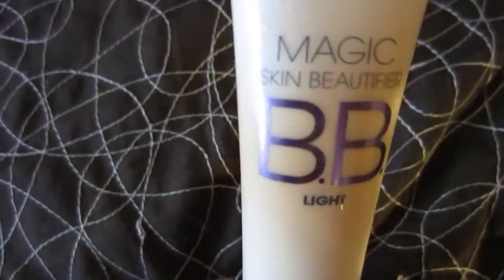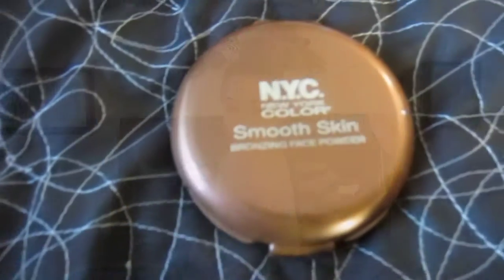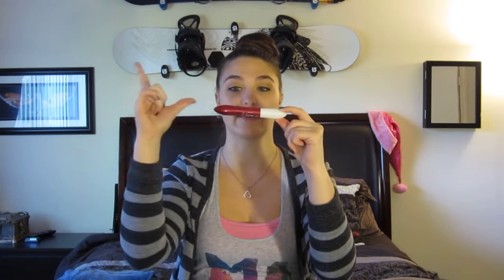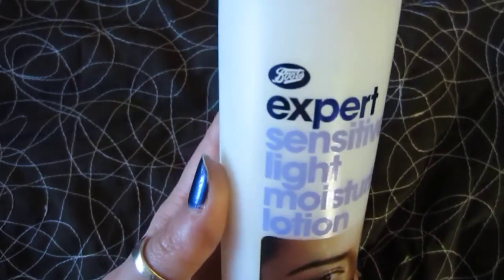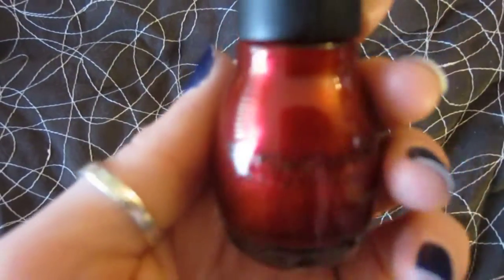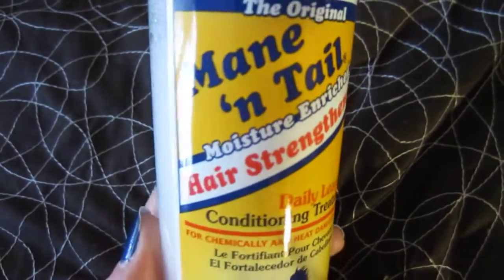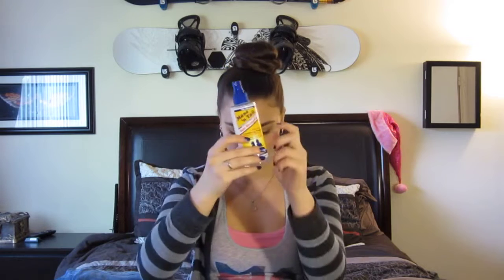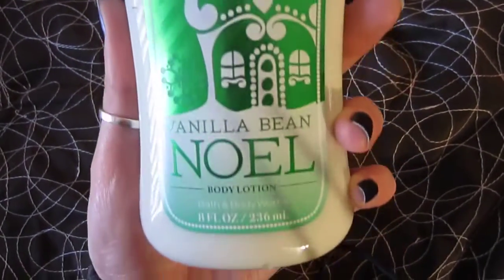Best of 2012 + Bloopers!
**Open Me**

CAMERA USED:
Canon Powershot ELPH 300HS

xoxo
CLeigh

Newest Video!: "Mermaid Makeup Brushes! | My Makeup Brush Set Unboxing + Tutorial"